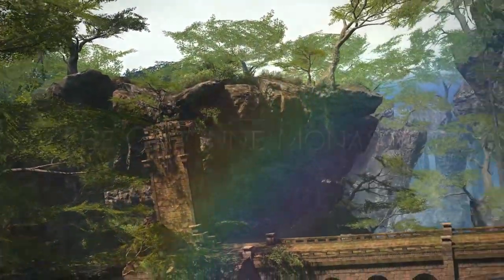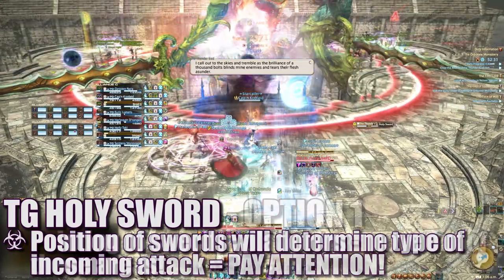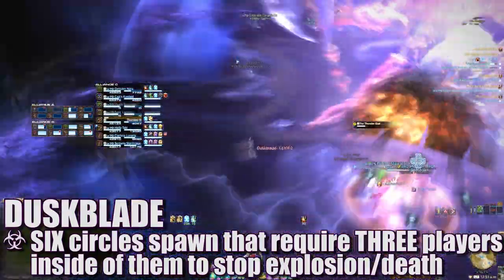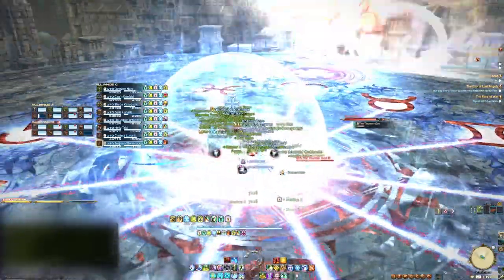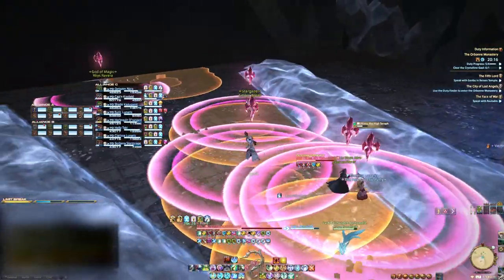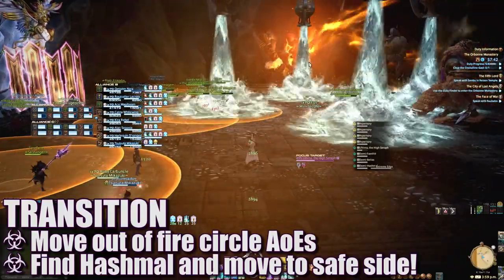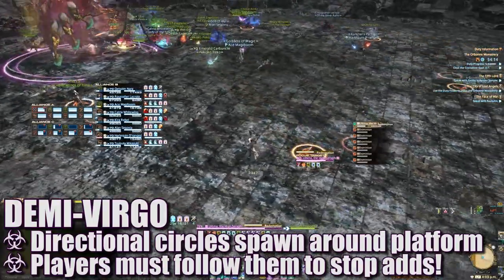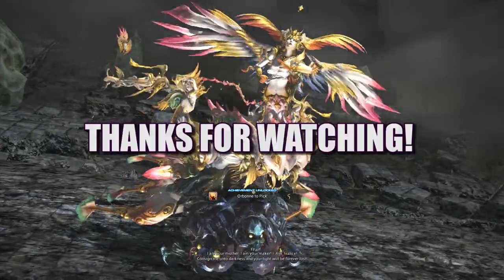The Orbonne Monastery Guide - Part TWO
::Final Fantasy XIV- The Orbonne Monastery - Lv.70 Alliance Raid Guide::

A quick overview of the secondhalf of the 24 man Alliance raid, guaranteed to get you through it!